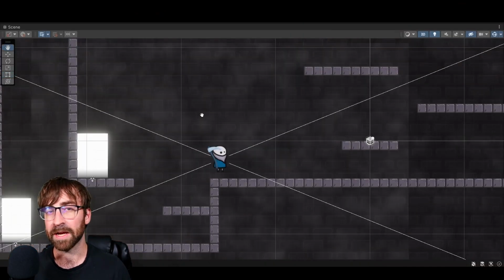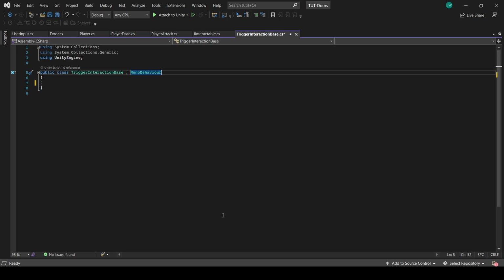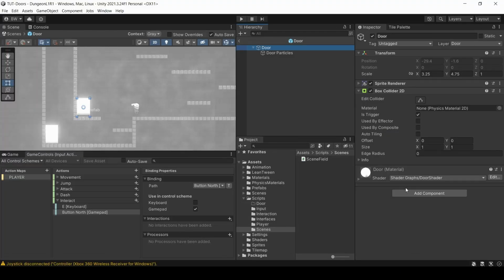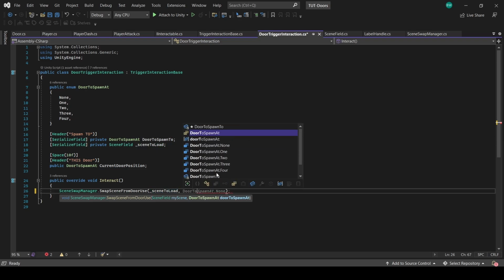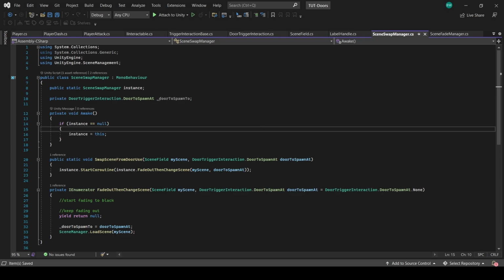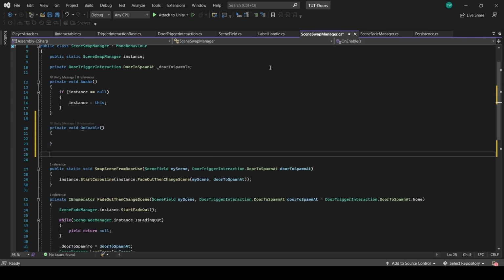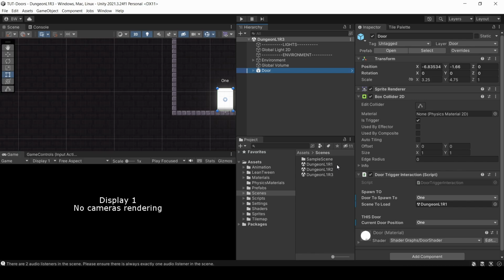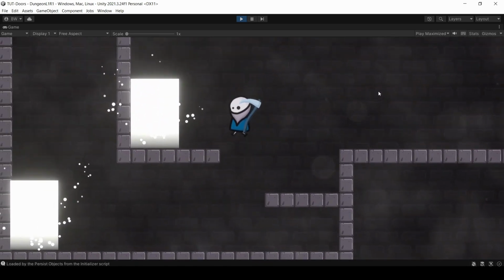Handle Scene Transitions, Doors and Persistence like a Commercial Game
The creation of this video started with a simple idea: I wanted to make a video showing people making metroidvanias how to handle scene transitions when they have multiple doors in each scene.
But...it kinda EXPLODED into this monster of a video.

SO! In this Unity tutorial, I wanted to show you how I handle everything in the most professional way I knew how - so basically, this video will show you how to handle: multiple doors, scene transitions, scene references and data persistence like a commercial game. And I say that with confidence, because these are the same systems I use in my metroidvania Veil of Maia.

00:00 - Introduction and Scene Explanation
01:26 - How I setup my Input
02:45 - Setting up the Interaction for the Doors
05:21 - Creating the editor script to handle serialized scene references in the inspector
08:40 - Setting up our Scene Management
10:31 - Setting up the Fade In and Fade Out
14:34 - Setting up Object Persistence
16:18 - Finishing the Fade In Method
17:41 - Spawning the player to the door when a new scene is loaded
19:13 - Improving the Persistence
22:03 - Disable player controls when entering/exiting a door

Wishlist our Games:
Wishlist Samurado!